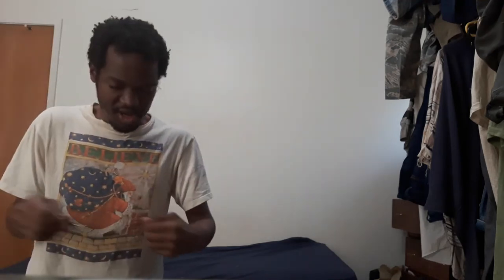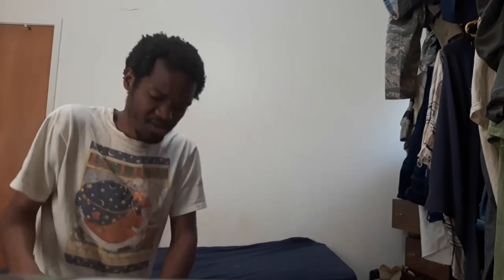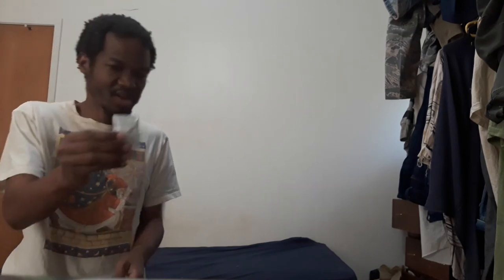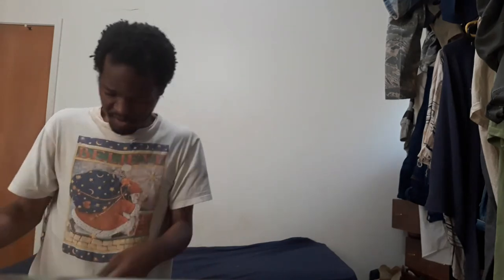Unboxing RODE Video Mic Me and U Shape 3.5m Y Headset Adapter Kit Jack Splitter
U Shape 3.5m Y Headset Adapter Kit Jack Splitter for Audio Headphone and MIC. I got the MICS for better Audio in my video Headphone and MIC. Just a Unboxing. I will show off the  how the mics works in next video.